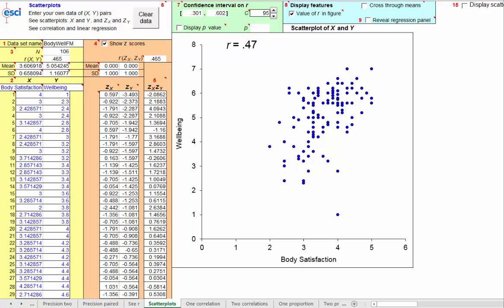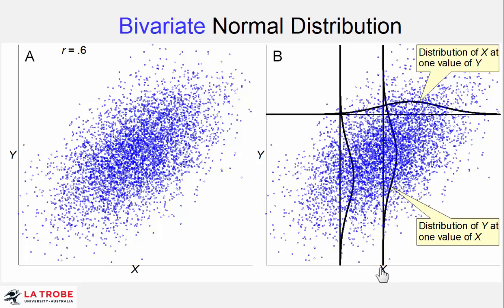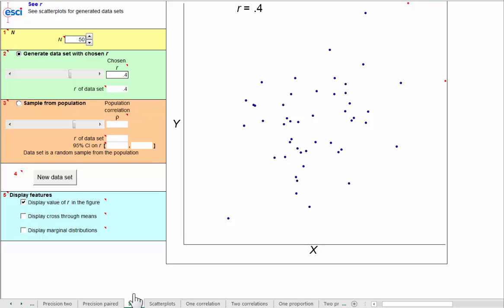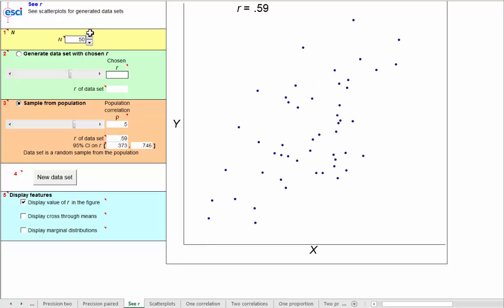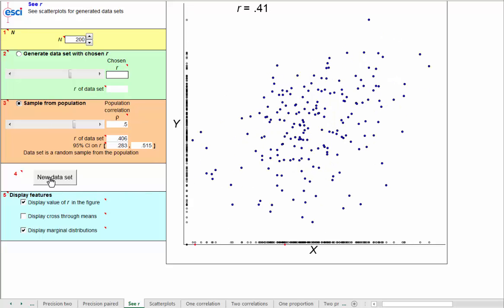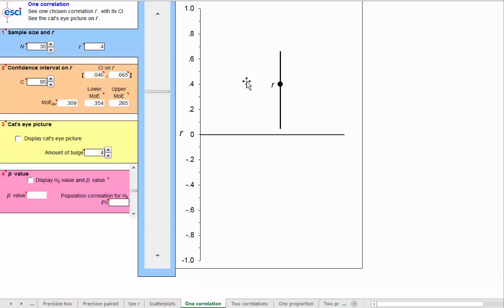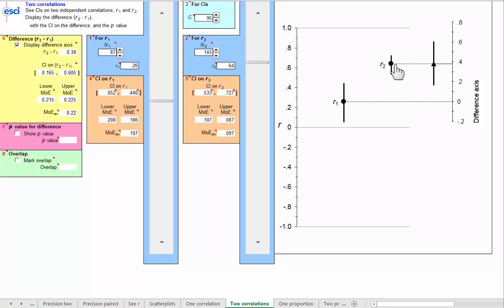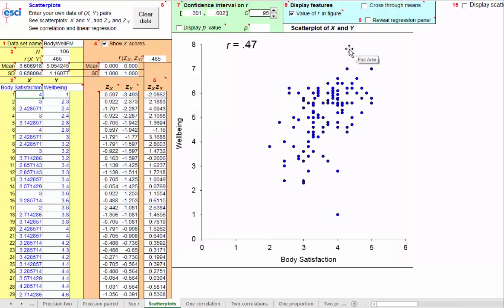11.2 Correlation CI, for ITNS book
Bivariate normal distribution. ESCI intro chapters 10-16, See r. Dance of the r values. The asymmetric CI on r, ESCI intro chapters 10-16, One correlation. CI on the difference between two independent r values, ESCI intro chapters 10-16, Two correlations. This is a video to go with the book: Introduction to The New Statistics: Estimation, Open Science, and Beyond (Routledge 2017) by Geoff Cumming & Robert Calin-Jageman.